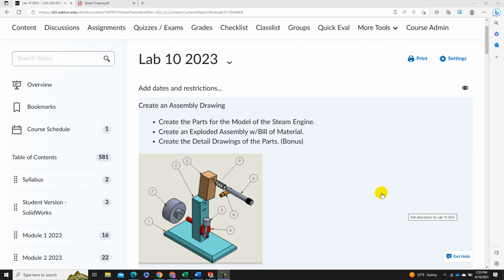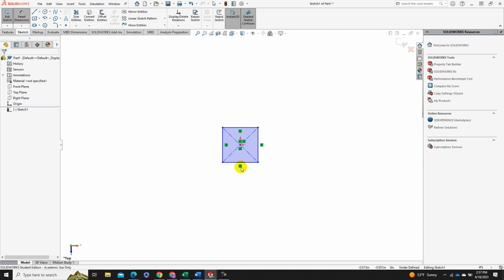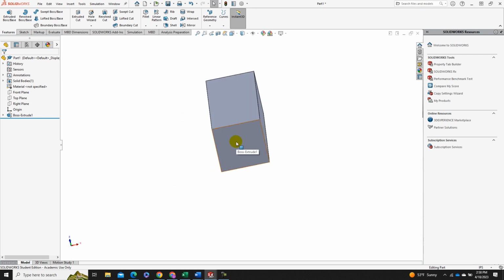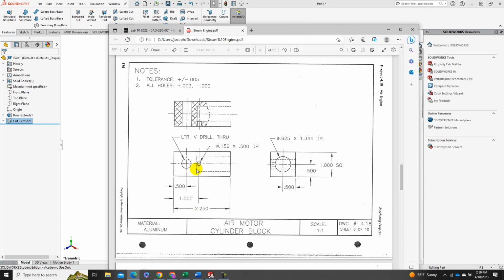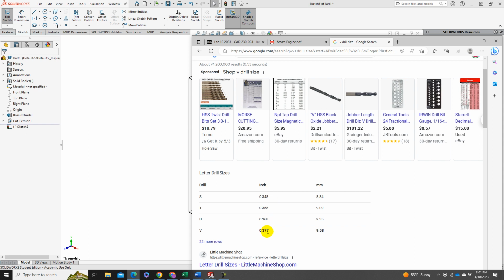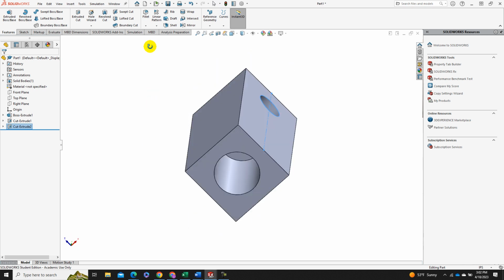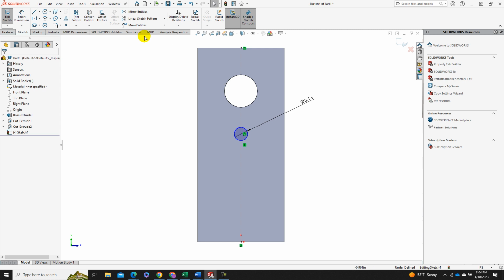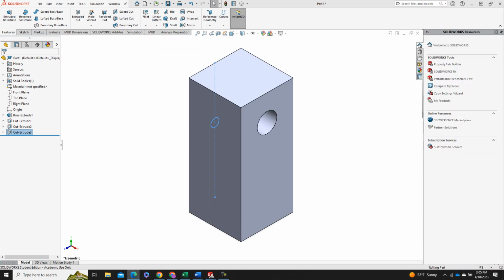CAD 230 Air Motor Cylinder Block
CAD-230 Introduction to Solidworks
Steam Engine
Air Motor Cylinder Block